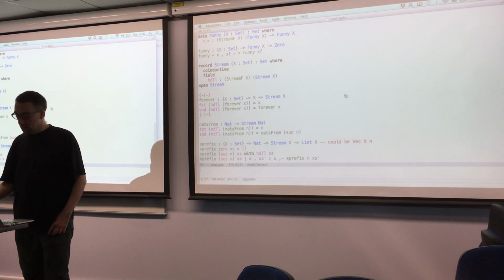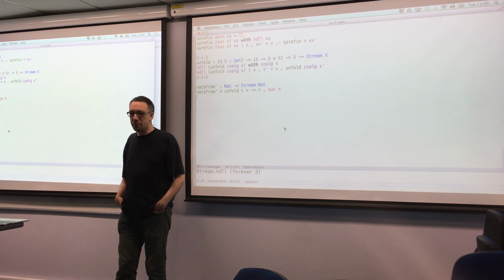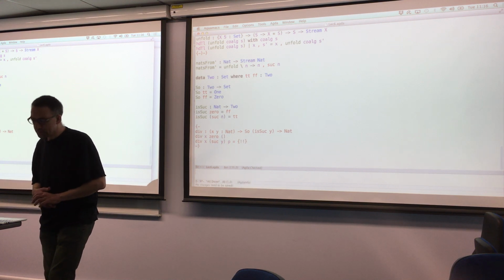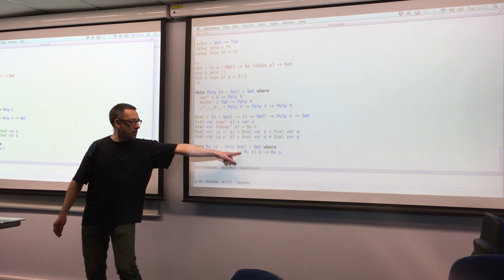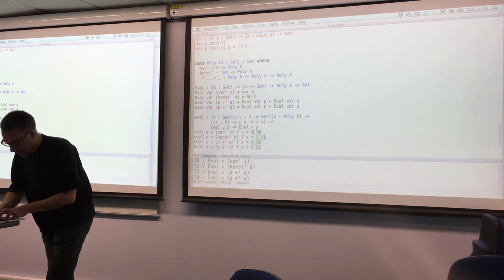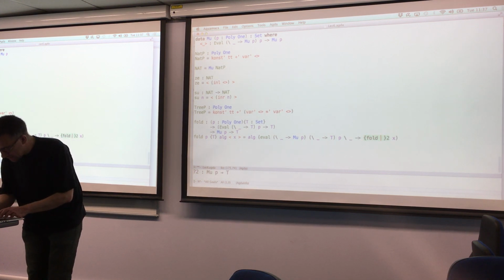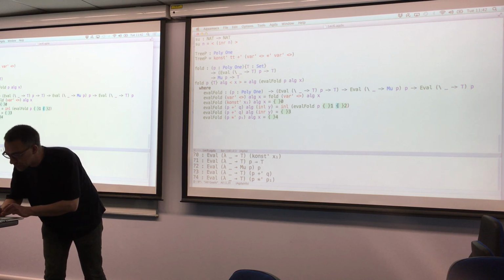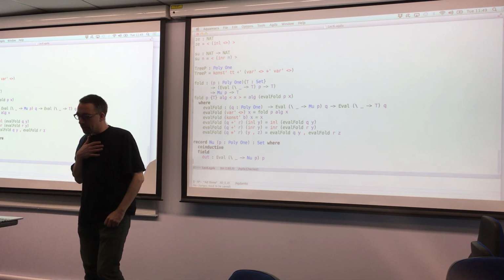CS410 2017 Lecture 17 A Polynomial Universe